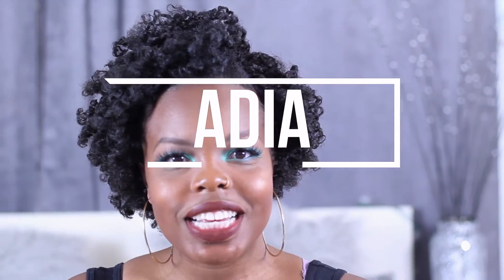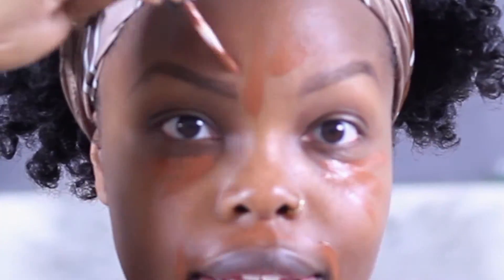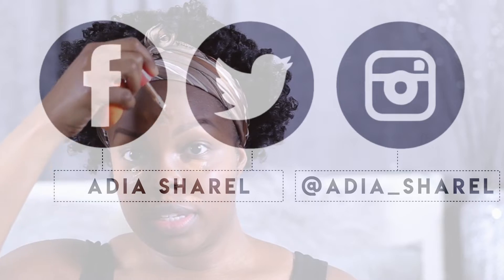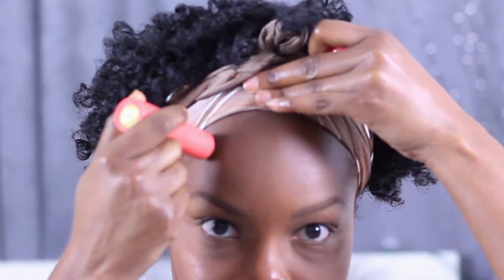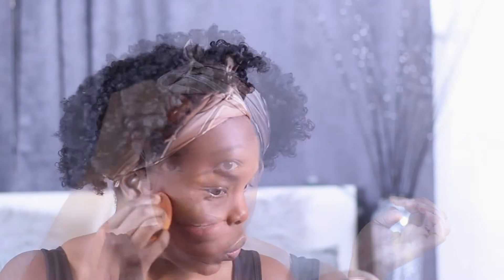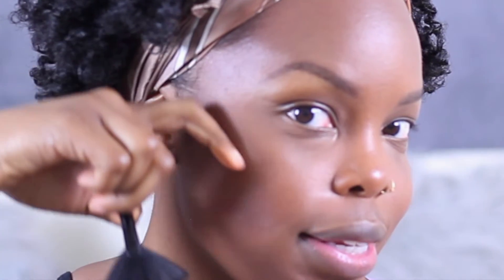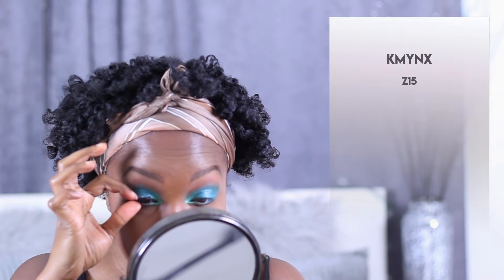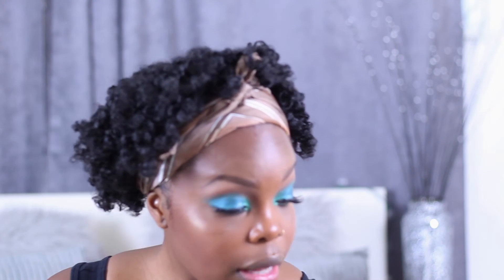Teal Makeup Juvia's Place and Other Black Owned Makeup Brands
I don't know about you friends but I have been all in my emotions about the injustice towards my people. I haven't posted in a while out of respect for the black lives matter movement... but I think it is ok to squeeze in a little blackgirlmagic 🖤🖤🖤

Details:

⚜️Eyes
Festival and Masquerade Palette
Colors: ABA, Mali, and Zulu

⚜️Face
Face and Body
 ⚜️Lips
"Whatever"
⚜️Lashes